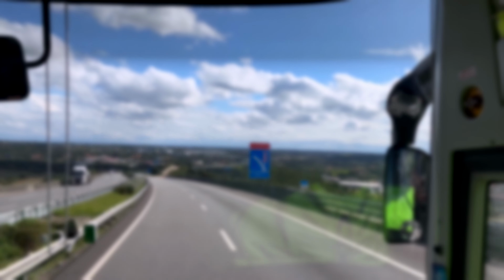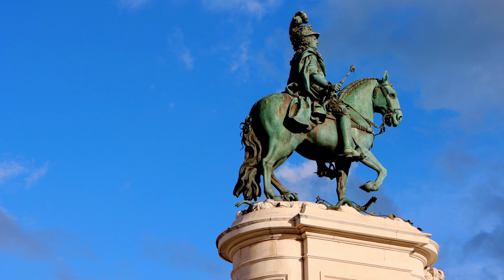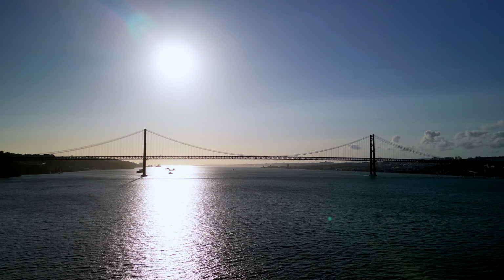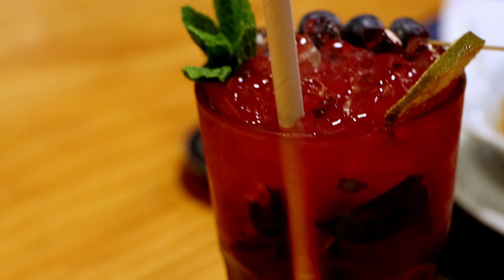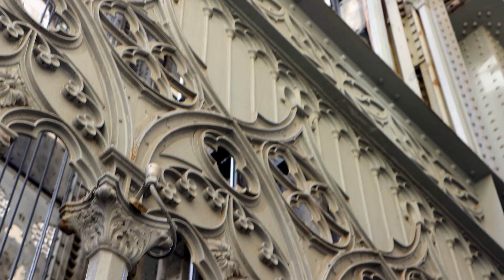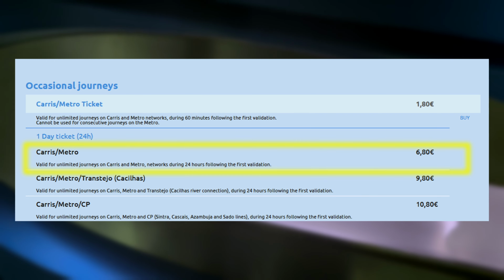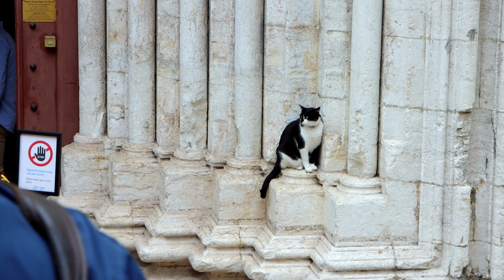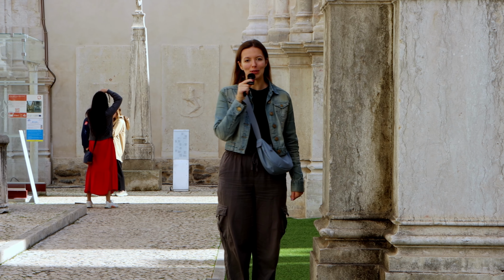I spent one day in Lisbon 🇵🇹 Time Out Market, Santa Justa Lift and more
Join us on our journey as we travel from Porto to the vibrant city of Lisbon, Portugal! In this vlog, we’ll show you some of the best spots and insider tips to make the most of your time in this stunning city.

🚇 Getting Around Lisbon: We started our adventure with a 24-hour metro card – the perfect way to explore Lisbon hassle-free.

🏛️ Commerce Square: Next stop, the iconic Commerce Square Lisbon (Praça do Comércio), where the city’s history meets breathtaking views of the Tagus River.

🍴 Time Out Market Lisbon: Hungry? We dove into the best food in Lisbon at the famous Time Out Market, where we tried the indulgent Francesinha and the unique octopus hotdog – both absolutely delicious!

🌟 Santa Justa Lift: Experience Lisbon from above! The Santa Justa Lift is an architectural marvel that offers unbeatable views of the city. Also perfect for flying a drone.

⛪ Carmo Church – The Church With No Roof: A visit to the mystical Carmo Church, a hauntingly beautiful landmark left open to the sky after the Great Lisbon Earthquake, is a must-see.

Whether you’re here for the stunning Lisbon Portugal architecture, the famous Lisbon 28 tram, or looking for the best Lisbon tips, we’ve got you covered. Don’t miss this exciting vlog full of must-see sights, historical gems, and delicious eats!

Timestamps:

0:00 Intro
0:18 Coming from Porto to Lisbon
0:57 World’s oldest bookstore
1:28 City center
3:12 Time Out Market
4:27 Our experience with tram 28
5:31 Santa Justa Lift tips
7:10 Carmo Church
8:36 Outro